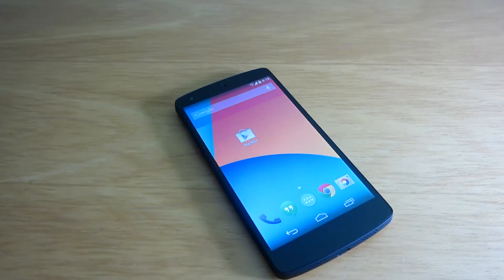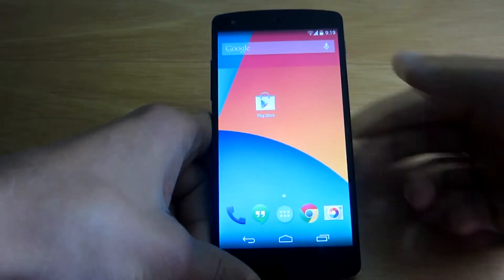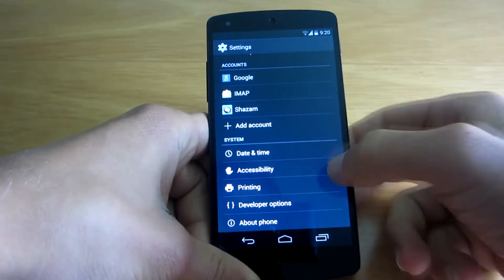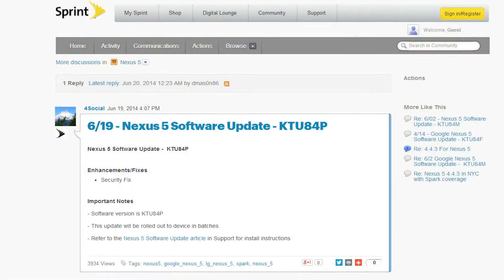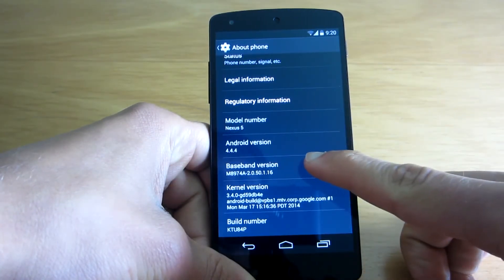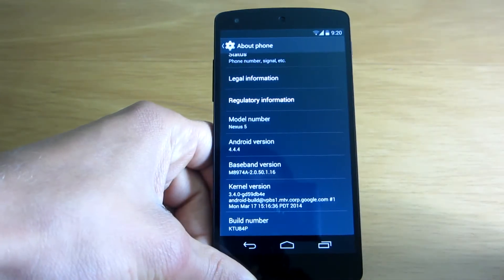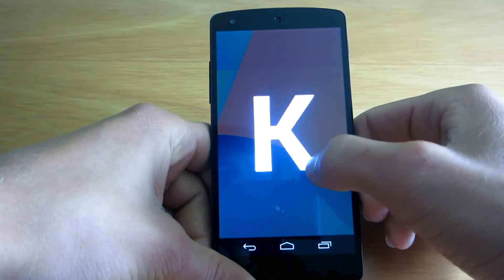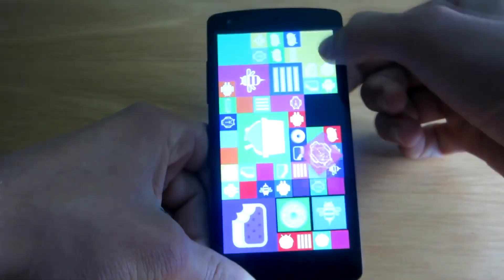Android 4.4.4 KitKat Review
Android 4.4.4 KitKat Update Now Rolling-Out to Nexus Devices in India

The recently unveiled Android 4.4.4 KitKat update has finally reached Indian shores, and is currently rolling-out over-the-air (OTA) to Nexus devices, starting with the Nexus 5.

To recall, the Android 4.4.4 KitKat update majorly fixes security issues, specifically related to an OpenSSL bug. "The software update will upgrade your Nexus 5 to 4.4.4, which improves performance, security, stability and fixes bugs," states the update page for Nexus 5 handset.

Sized at a minimal 2.5MB for Nexus 5 (Review | Pictures), Google's Android 4.4.4 KitKat is an incremental update from Android 4.4.3 KitKat and brings the update version KTU84P. Few changes to Chromium Web browser and WebView have been also made. A detailed changelog can be seen listed by Funky Android. Other than existing bug fixes, the Android 4.4.4 KitKat update does not bring anything significantly new in terms of features and UI interface.

Last week, when Google posted Android 4.4.4 factory images for Nexus devices online, it was reported that the update would start rolling out to Nexus 5 and might gradually become available across other regions soon. Further, Google Play Edition devices can also be expected to receive the Android 4.4.4 update soon.